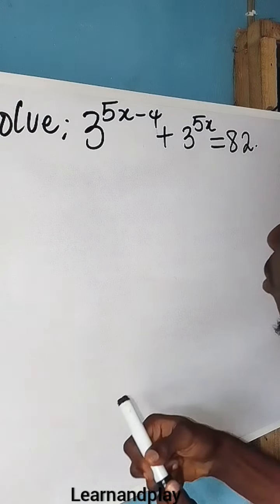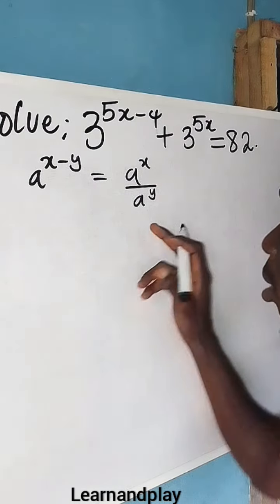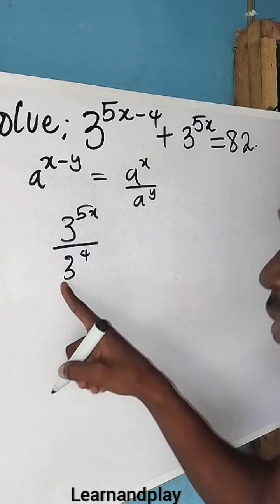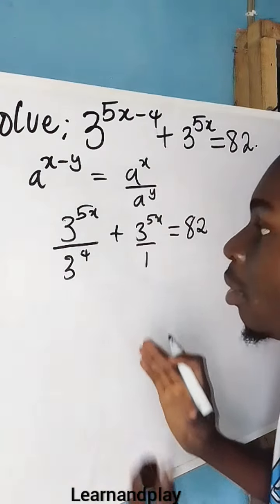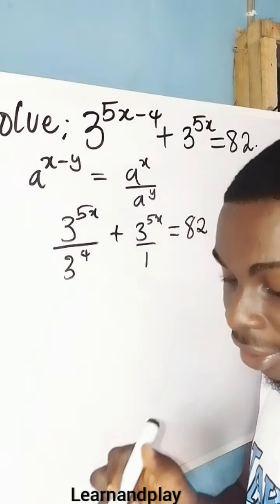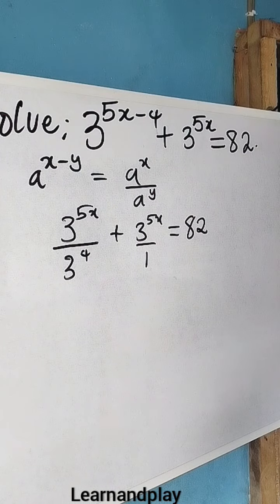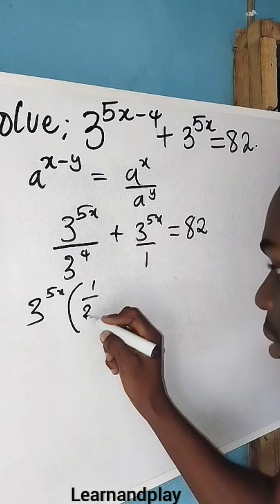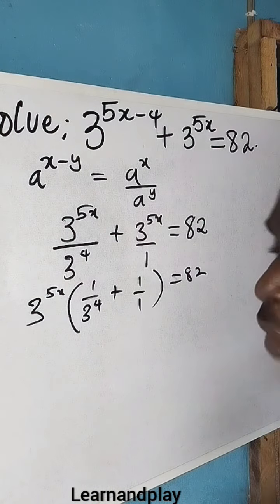Solving Indicial Equation